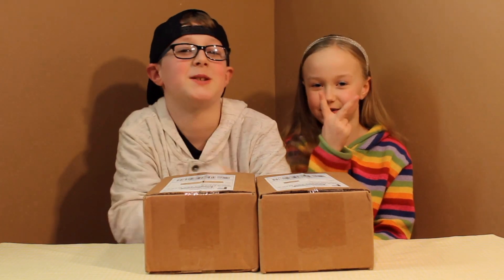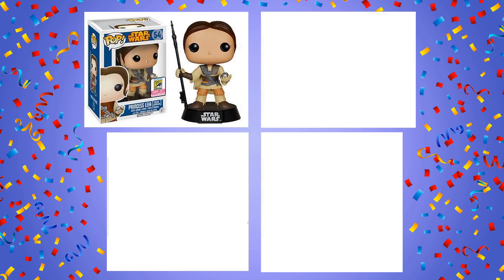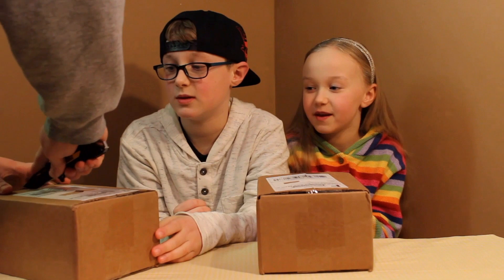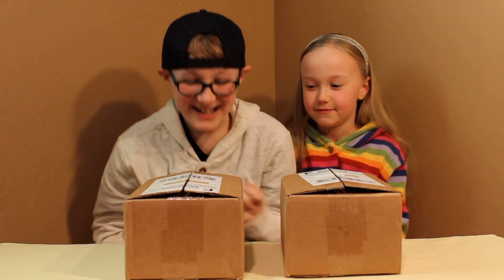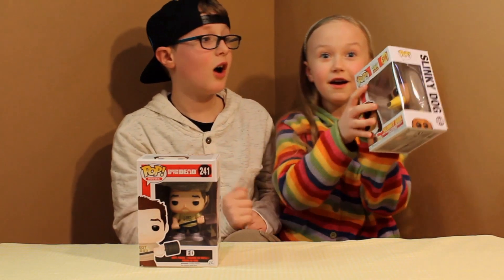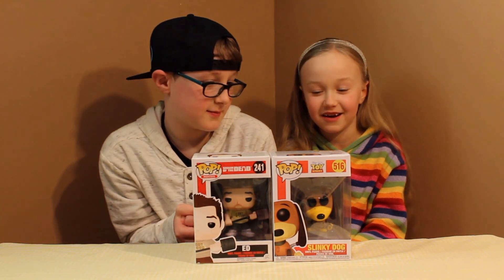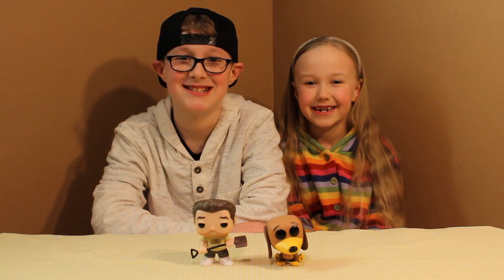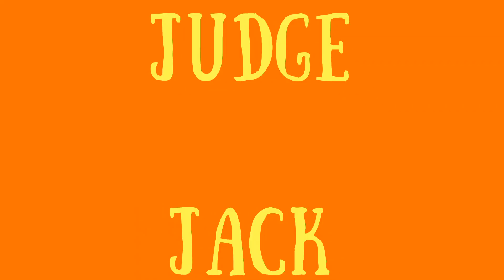TWO CHRONO TOYS FUNKO POP MYSTERY BOXES!!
Jack & Lila open up TWO Chrono Toys March "Classics" Challenger Series Funko Pop Mystery Boxes! What will the kids pull this time??

Thanks for stopping by, we hope you enjoy the video!

Want to send us some mail? You can send it here..

SMELL YA LATER!